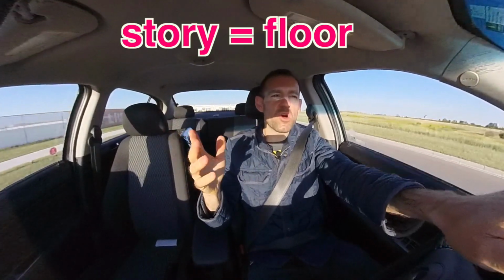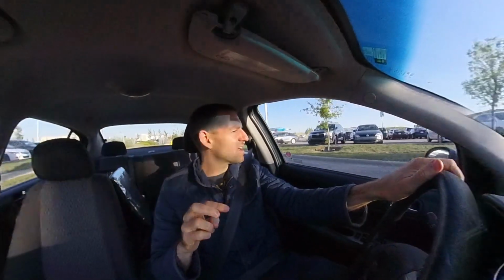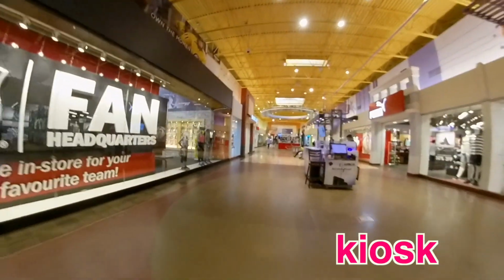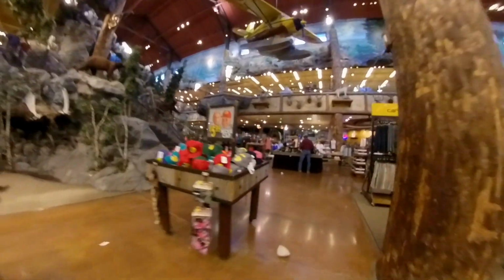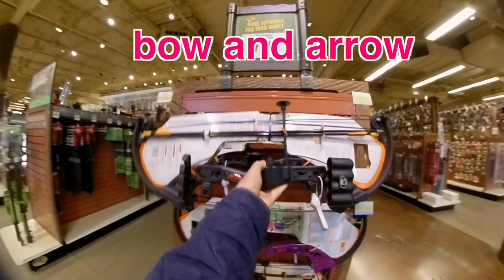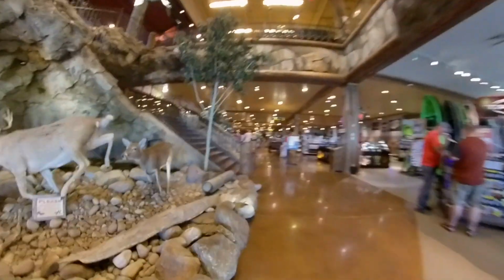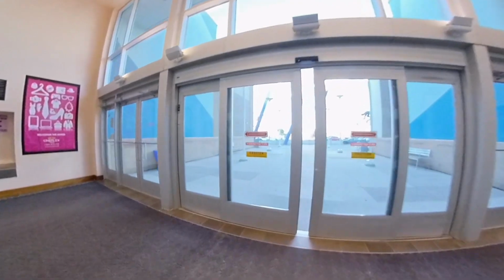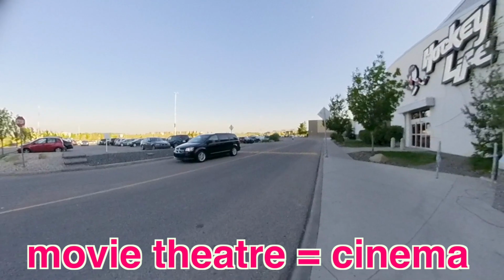CANADIAN SHOPPING MALL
Youtube.com/madenglishtv